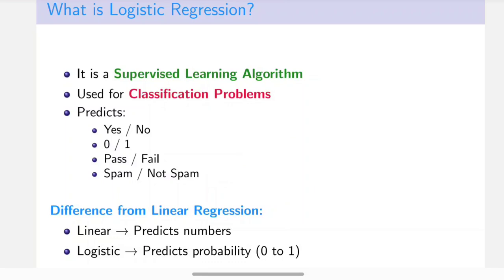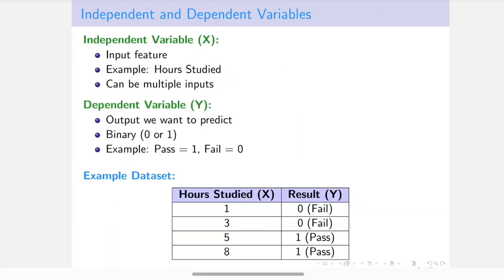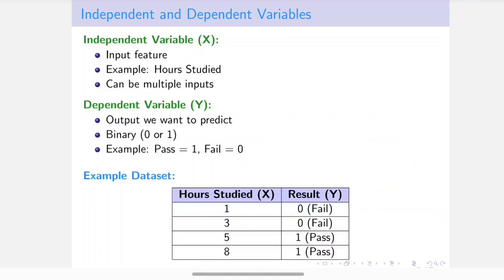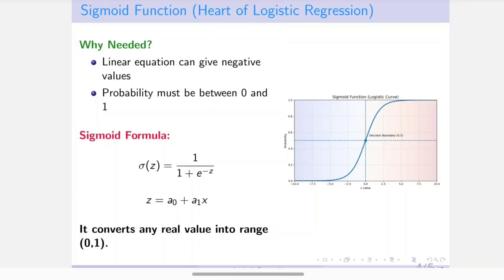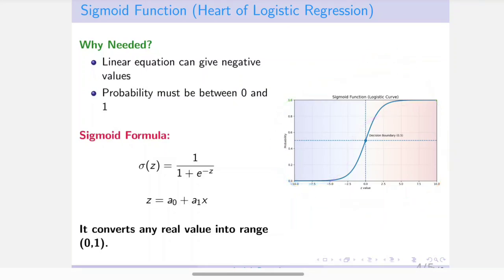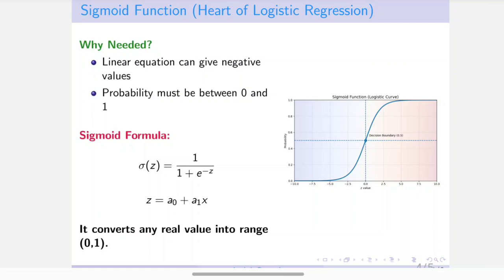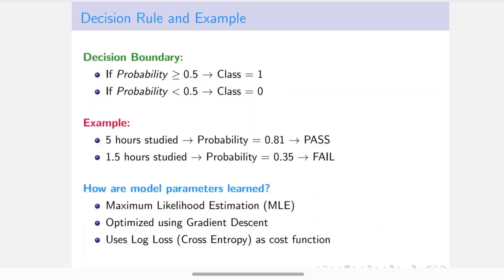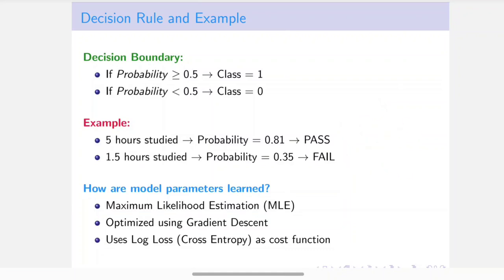Stop Struggling with Logistic Regression! Do This Instead 👇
Are you confused about Logistic Regression?
Struggling to understand Sigmoid Function, Probability, or Decision Boundary?

In this video, I explain Logistic Regression from absolute basics — no complex math, no unnecessary confusion.

We cover:

✔ Why we don’t use Linear Regression for classification
✔ Understanding the Sigmoid Function visually
✔ How probability turns into Pass/Fail decision
✔ Real-life examples (study hours example)

Students starting Data Science

Anyone who finds ML confusing

By the end of this session, Logistic Regression will finally make sense.

Linear Regression

Bias vs Variance